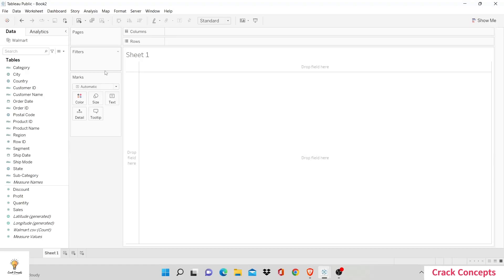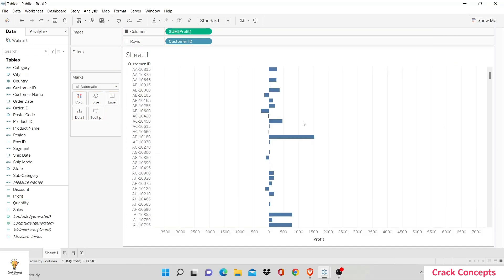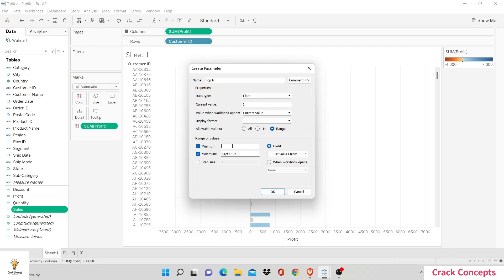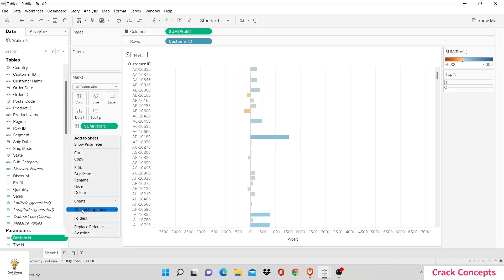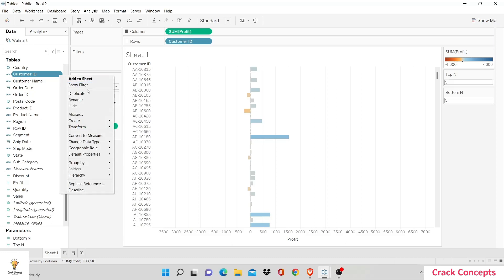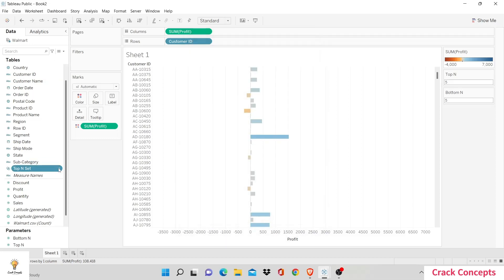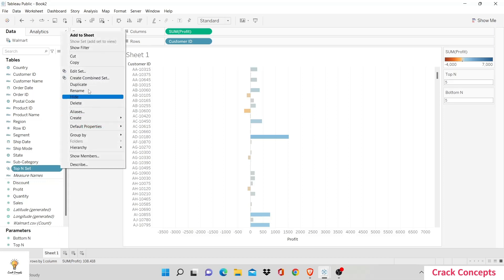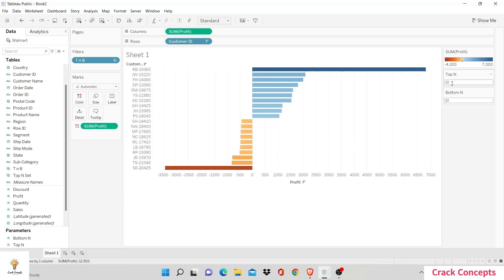Tableau MUST KNOW Interview Question: Find Top N and Bottom N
Hi, In this video we've discussed top n and bottom n in tableau